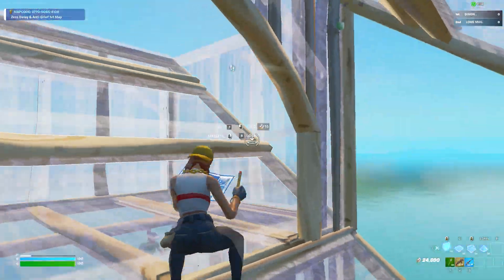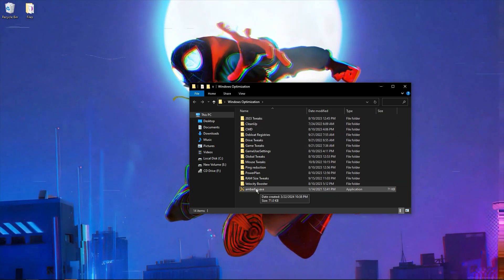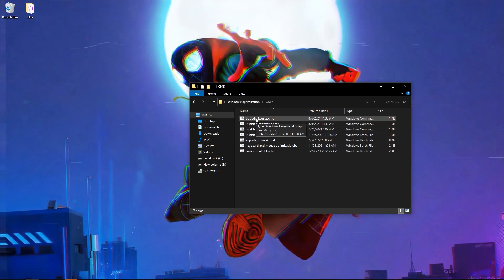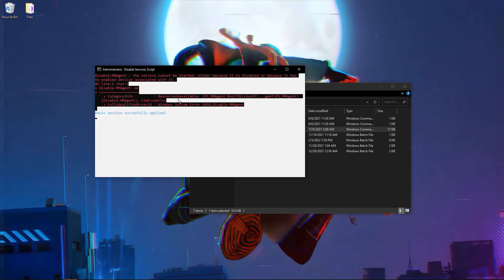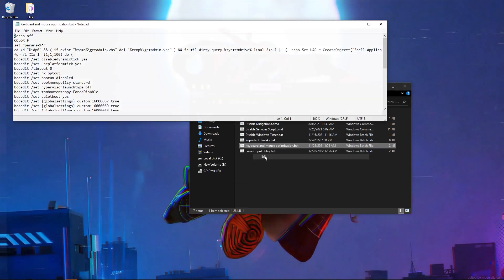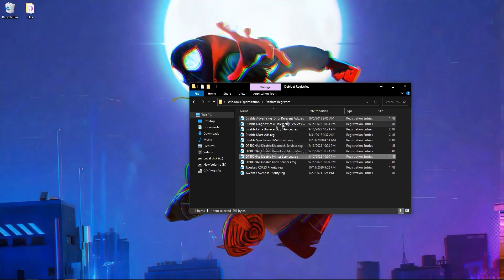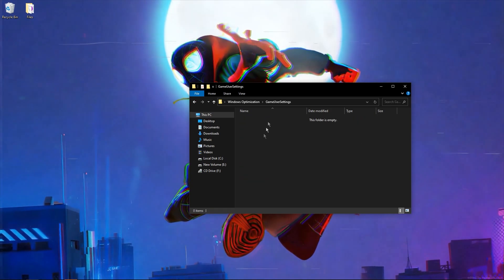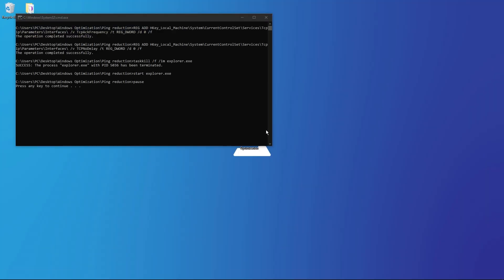How To *BOOST* FPS For LOW END PC In Fortnite Chapter 5! (FPS Boost Guide)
Struggling with choppy gameplay on Fortnite Chapter 5? Your quest ends here! Dive into our comprehensive guide designed to elevate your gaming experience by maximizing FPS on your low-end PC. Say goodbye to lag and hello to smooth, responsive gameplay with our expert tips and tricks.

- **Optimization Secrets:** Discover the best settings for low-end PCs to boost FPS without sacrificing quality.
- **Hardware Tweaks:** Simple adjustments to your current setup that can make a huge difference.
- **In-Game Adjustments:** Key in-game settings that optimize performance.
- **Software Boosts:** Essential software tweaks to enhance your PC's gaming capabilities.

💡 **Key Highlights:**
- Tailored Settings for Fortnite Chapter 5
- Expert Analysis on PC Optimization
- Real-Life Improvement Examples

Loved our FPS boost guide? Your support motivates us to create more helpful content. Let's build a community of gamers who play smarter, not harder.

Experience Fortnite like never before, even on a budget PC. Implement our tips, and watch your FPS soar. Let's make Fortnite Chapter 5 your best chapter yet!

 Are You Searching for:
Acer Hellios
Asus TUF gaming laptop
Laptop Fortnite